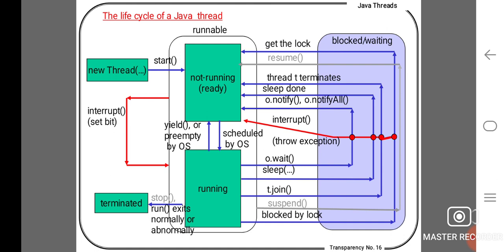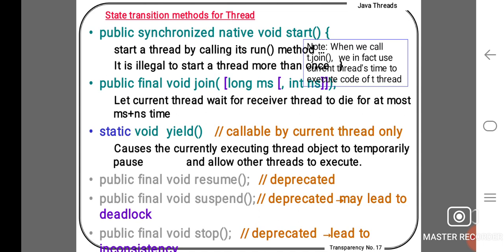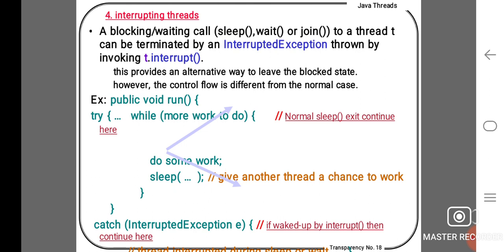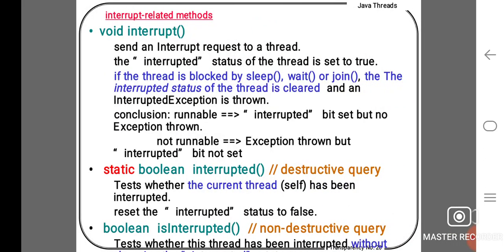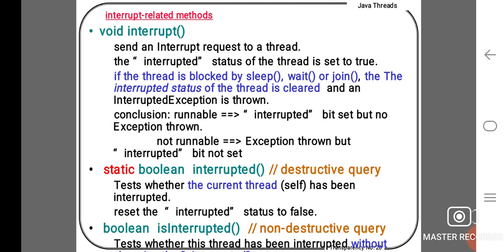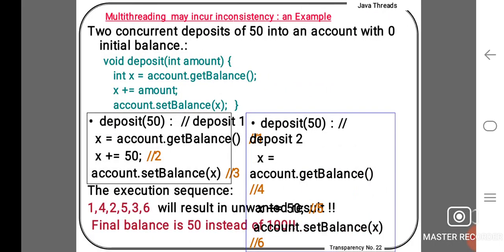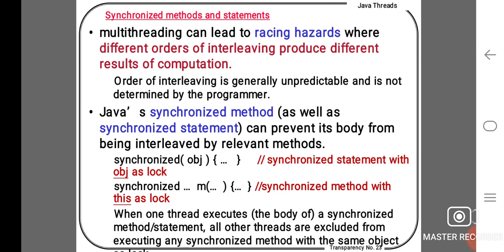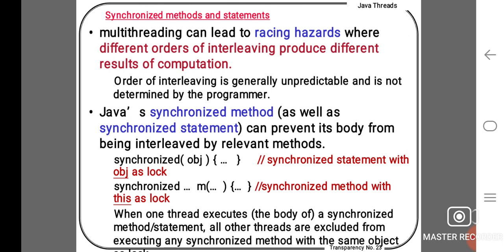OOP -19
Master Recorder